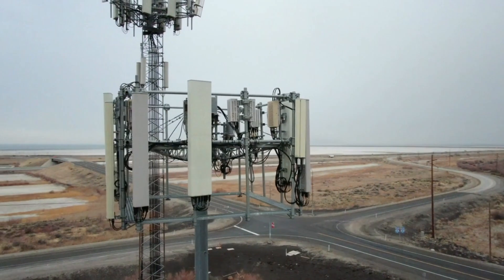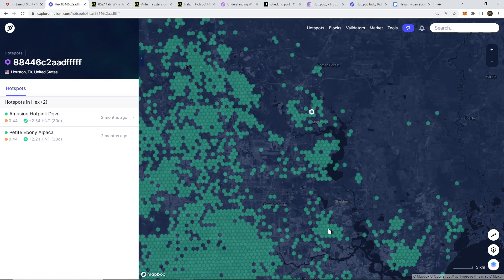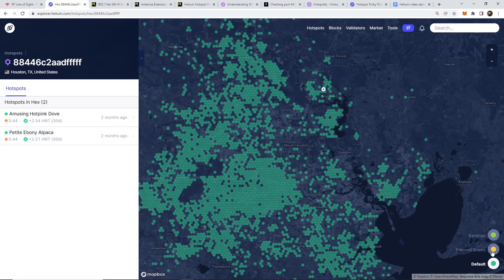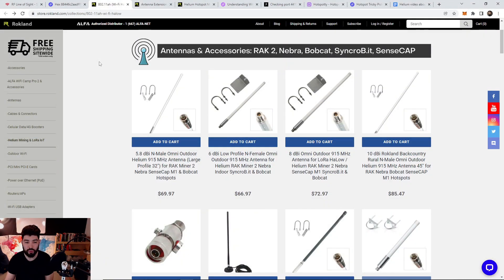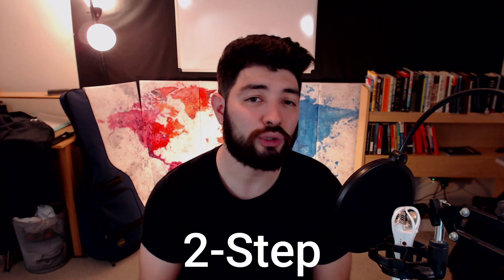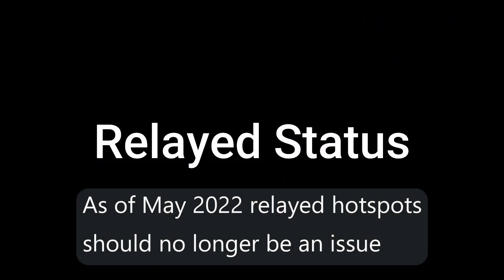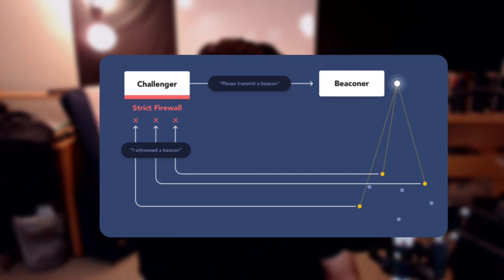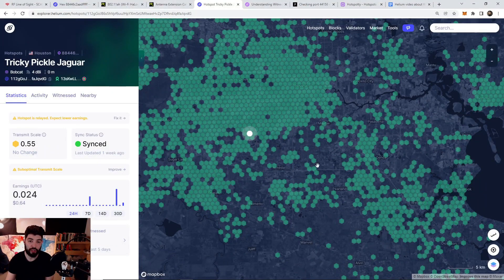Crypto Peaks and Valleys: 5 Ways to Increase Helium HNT earnings in 2022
Helium mining blew up in 2021. With any type of crypto, there will be peaks and valleys. Whether you come across this video in a bull market or a bear market, this video will help you improve your HNT earnings. Gabriel goes over his top 5 ways to increase HNT in 2022. Gabriel will be creating more informative content for the Rokland page, check his channel out!

Time Stamps:
0:00 Intro
0:23 Height
1:00 The Planning Phase
4:06 Antenna AND Cables
6:48 Relayed Status
8:13 Line of Sight

See all of our Helium mining antennas, cables, and accessories

We have a knowledgeable US-based team ready to help "Maximize Your Mining", available through phone, chat, and email.

About Us: We have manufactured and distributed WiFi antennas and other networking equipment since 2000, and have put our experience to work building you the best equipment for Helium mining. We are also an authorized RAK Wireless distributor and the largest authorized ALFA Network distributor and brand partner, and a leading retailer and developer of WiFi & 4G products based in Gainesville, Florida.